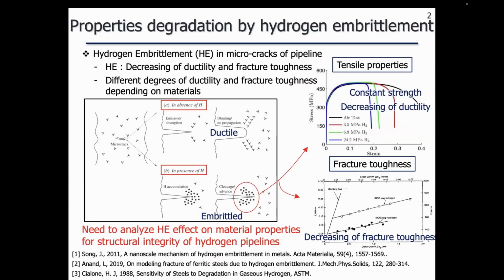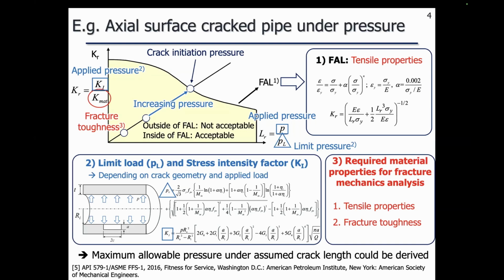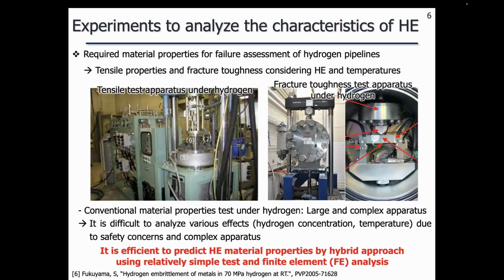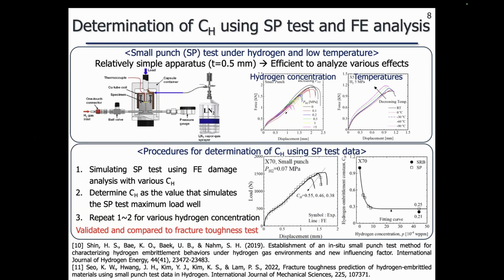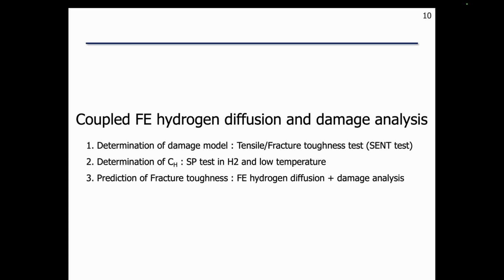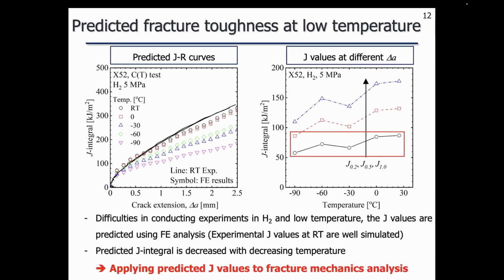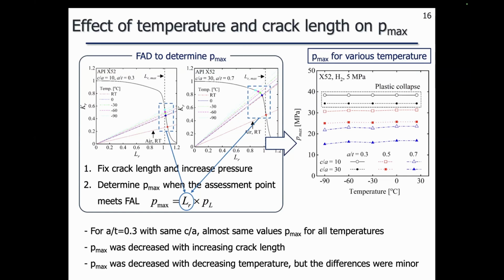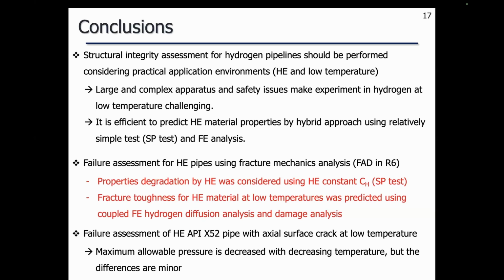FRACTURE MECHANICS ANALYSIS OF HYDROGEN EMBRITTLED API X52 STEEL PIPE USING SMALL PUNCH TEST DATA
Kim, Jae-Yoon; Seo, Ki-Wan; Kim, Yun-Jae; Kim, Ki-Seok